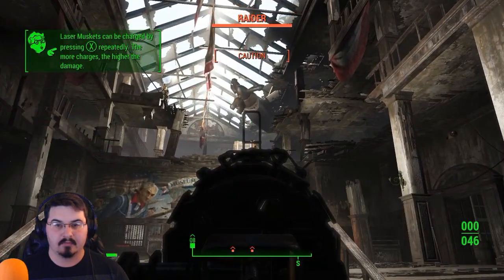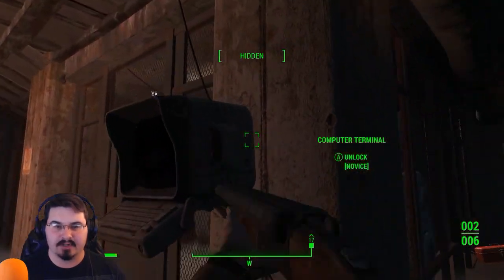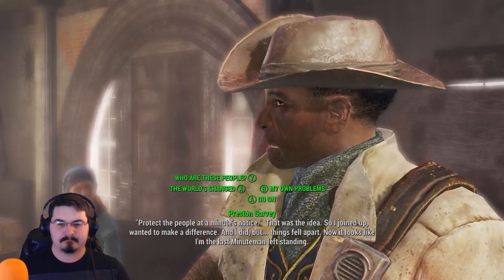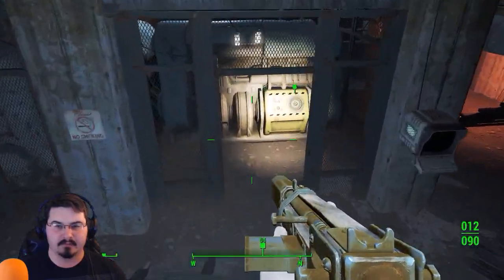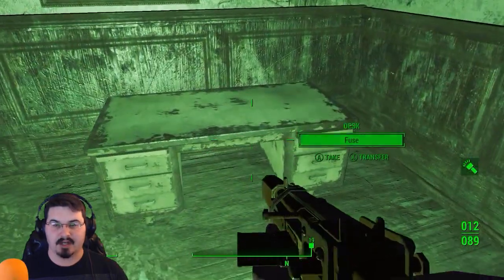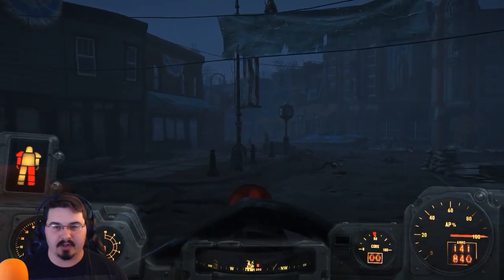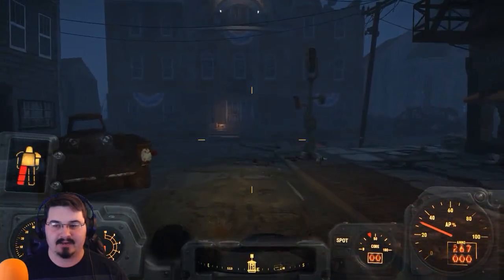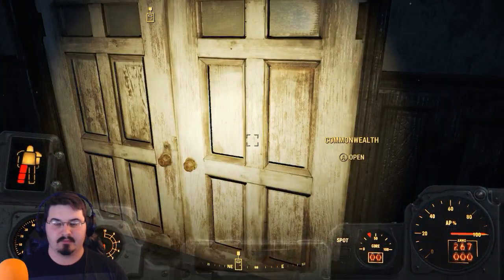DEATHCLAW! Fallout 4 (His Story) Let's Play 3 (Fallout 4 Playthrough/PC)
"War, War never changes..."

The most anticipated game of the year is finally here and its an incredible rendition of the Fallout universe! In this game, you choose to play was either a war veteran or a law degree housewife, when suddenly you both are forced to seek refuge from a Nuclear bombardment! 200 years later, you emerge from Vault 111 to see the wasteland that is now Boston. Enjoy :D